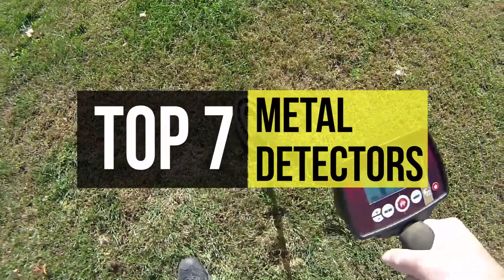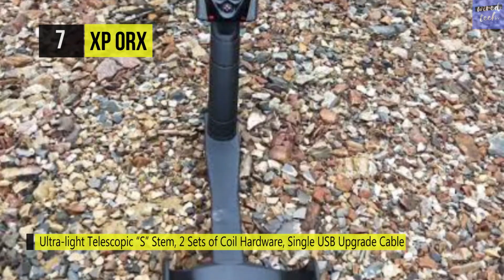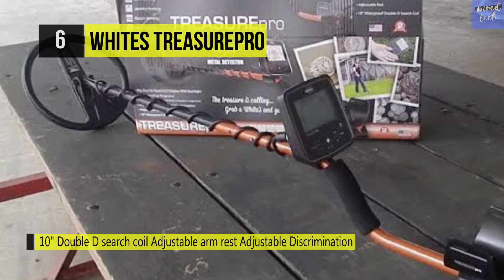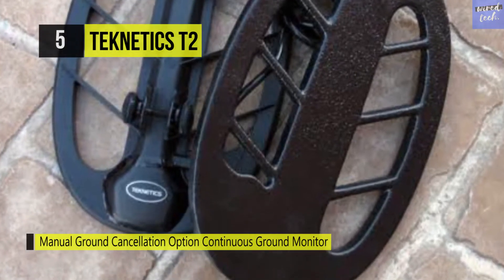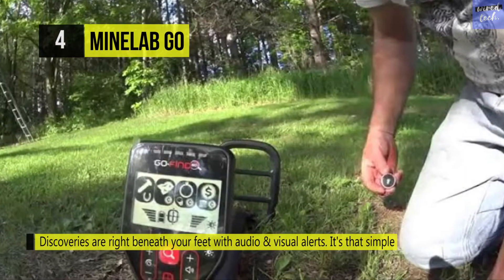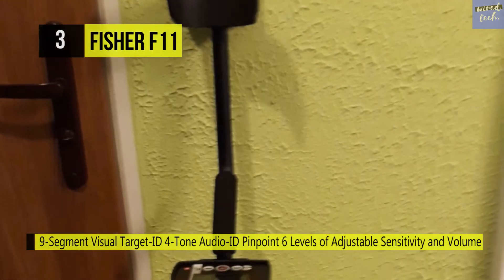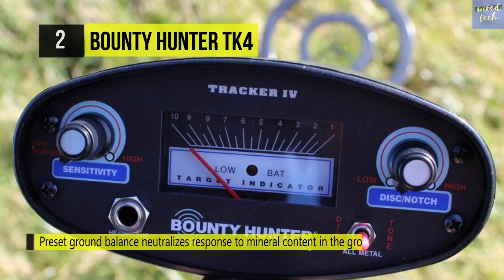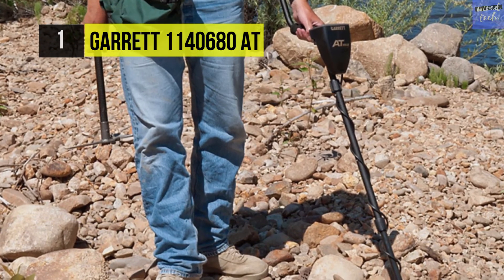BEST METAL DETECTORS! (2020)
TOP 7: Best Metal Detectors of 2020
1 .
2 . Bounty Hunter TK4
3 . Fisher F11
4 . Minelab Go
5 . Teknetics T2
6 . Whites TreasurePRO
7 . XP ORX

A metal detector is, as the name would indicate, a sensor that detects metallic objects that you may not be able to see. They are useful for finding relatively shallowly-buried metal objects, ore deposits, and metal fragments that have made their way into other less-than-transparent materials. So if you are looking for one, then these are some of the best in the business. Take a look at the video description to know more about the products and for links to buy them.

6. Whites TreasurePRO - Maximize your treasure hunting at an affordable price with the Whites TreasurePRO metal detector. Unlike the preset ground balance on most comparable metal detectors, its correct automatic ground balance adapts to ground conditions as you hunt for the increased depth and sensitivity to small targets.

5. Teknetics T2 - The Teknetics T2 metal detector is ideal if you’re searching for a reliable device that will give you the exact position of the metal target in the soil. It has a target separation capability that can detect metal objects at extreme depths. Also, it has a ground mineralization bar graph on the panel. It uses interface trigger target pinpointing with different audio alerts for different types of metal targets.

4. Minelab Go - Minelab Go has everything ever wanted by beginners and first-timers of all ages, from kids to active seniors. It comes with a full-size metal detector that folds up neatly to a compact 22-inch and can easily fit into a small backpack, gym bag, or string pack. This metal detector is super lightweight but has the power and sensitivity to find lost treasures as small as gold rings and even hidden gold and silver coins. The search coil is waterproof, so you can put it in shallow water or do beach treasure hunting.

3. Fisher F11 - The Fisher F11 Metal Detector is packed with high-quality features and also delivers advanced performance in a user-friendly and easy to use format. It also boasts 9-Segment Visual Target Identification to help you separate trash from treasure before you start digging. With the three Tone Audio Identification feature, it sends out three bright target tones that will have you detecting like a pro in no time.

2. Bounty Hunter TK4 - Bounty Hunter TK4 comes with a rugged metal detector ideal for detecting treasure in extreme ground conditions. It runs on a 6.7 kHz operating frequency and identifies coin-sized objects up to 7-inch thick and more massive objects up to 3'H with no loss of sensitivity. Also, it can detect in extreme ground conditions, from salt wet beaches to highly mineralized inland sites with no operator adjustments.

1. Garrett 1140680 AT - Garrett 1140680 AT gold detector has a double D submersible performance search coil that’s 5-inch long and 8-inch wide. The search coil has high-frequency 18kHz enhanced detection. The control box of this detector offers an informative display that shows you target ID numerically, currently selected mode, and target’s depth, and it also has a battery life indicator.